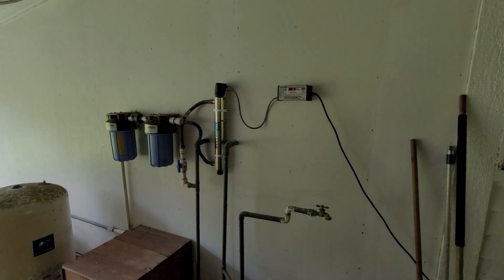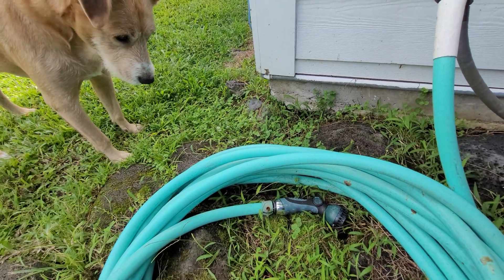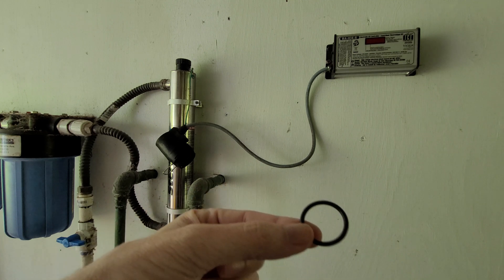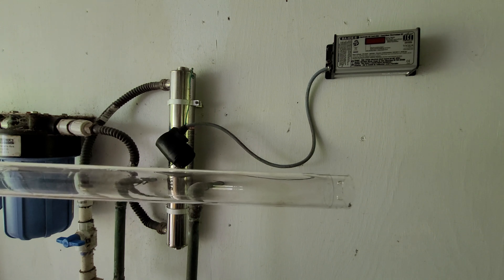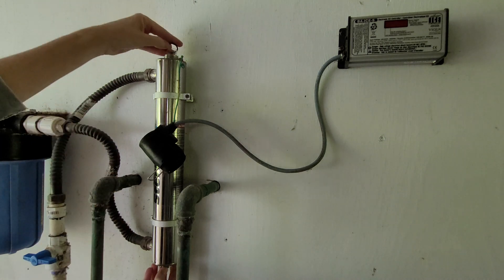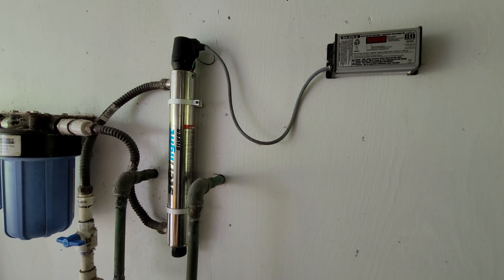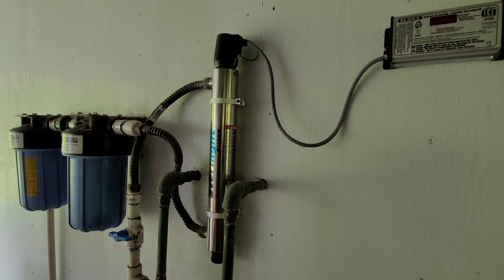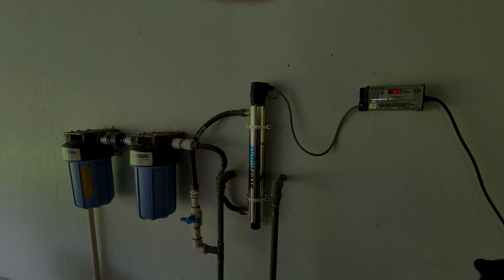Changing the UV Sterilizer Bulb in my Water Purification System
Here on the east coast of the Big Island of Hawaii. I have to have a water catchment system to catch rainwater, so my home can have running water. To help make that water safe, I have a UV Water Sterilizer as part of my water purification system. And it's time to change the UV Sterilizer Bulb.

*** MERCH ***
T-Shirts, PostCards, and More:

Mail:
Doing Hawaii
c/o Charles